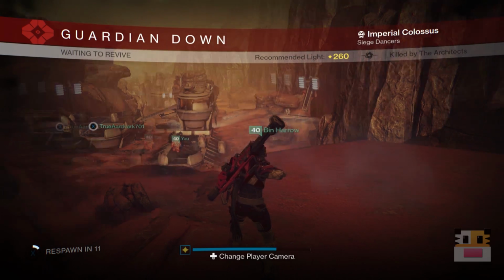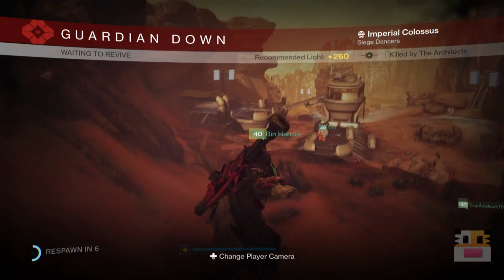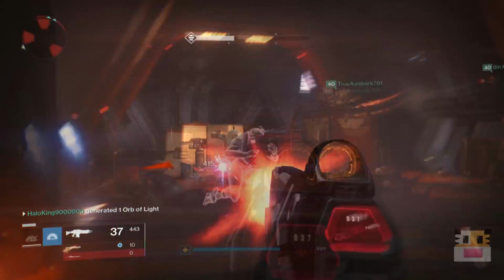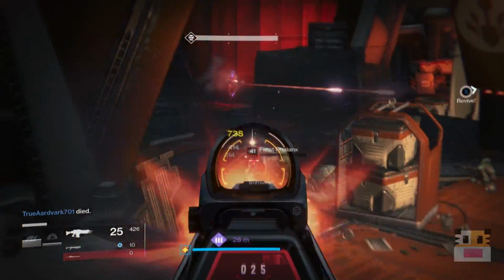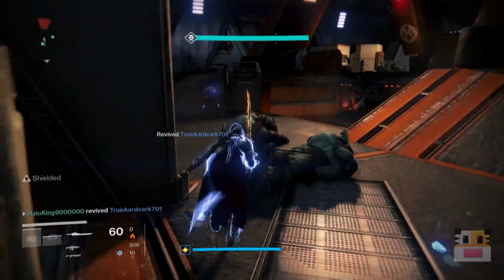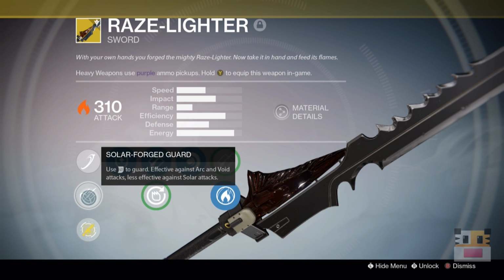Destiny Game "The Taken King" "Raze Lighter" Exotic Sword Review (Destiny Exotic Sword Quest)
Destiny Game The Taken King Raze Lighter Exotic Sword Review on the Destiny Exotic Sword Quest. On this video we go through the troubles of how to get the Exotic Sword, Raze Lighter, through its respective quest on the Destiny game. To get the Exotic Sword Quest, you have to first earn the legendary sword and then infuse enough into it to get it to 282 attack of higher. Then lord Shax will give you the next quest where you will need to get 25 kills with your legendary sword, regardless if it's empty or not and get 50 major kills for the Exotic Sword Quest. Then kill a special enemy in the dreadnaught that looks like Darkblade. Then you need like 500+ solar ability kills for the solar blade and each type of sword had their own damage requirement. Then you needed to get spinmetal, helium filament, or relic iron for Arc, Solar, and Void swords respectively. It will take over 200+ materials before you get all you need. Then wait for arms day on wednesday to get the next part. Then defeat you respective enemy and then Darkblade within 30 seconds on a light 300 strike.